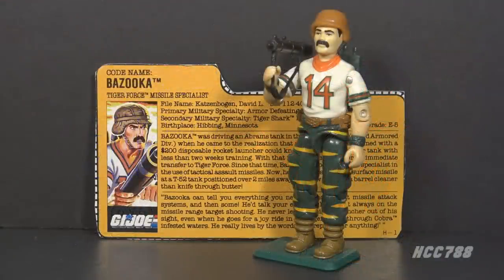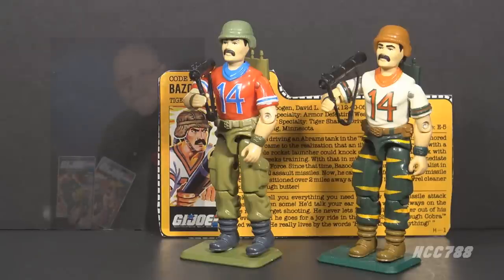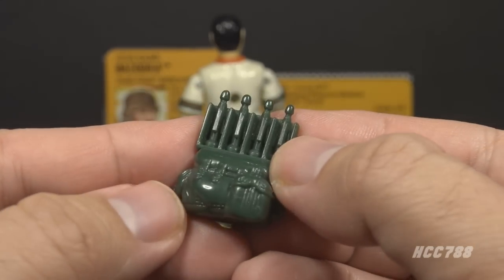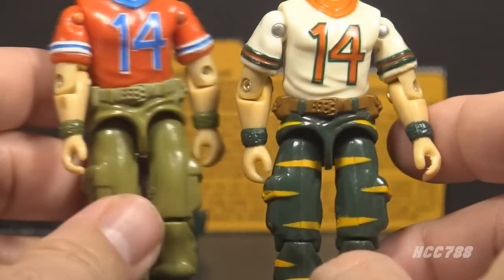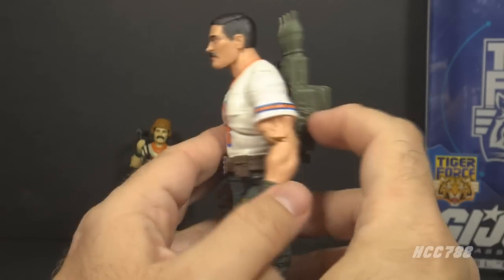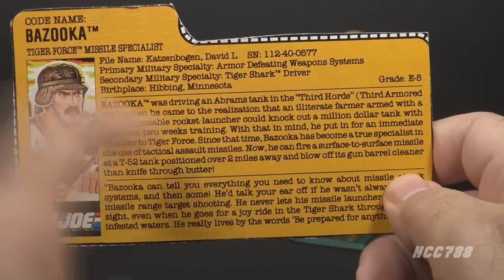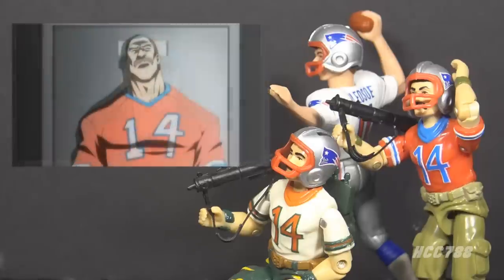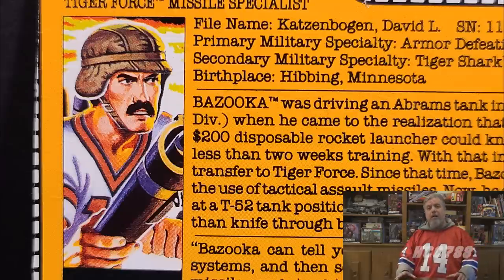HCC788 - 1988 Tiger Force BAZOOKA - Vintage G.I. Joe toy review!